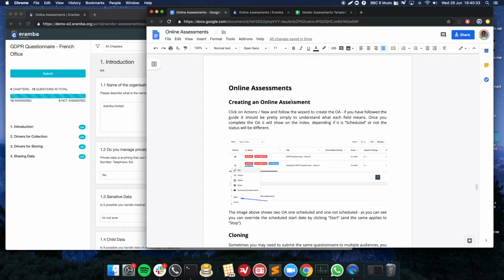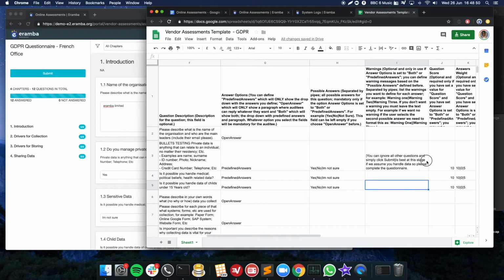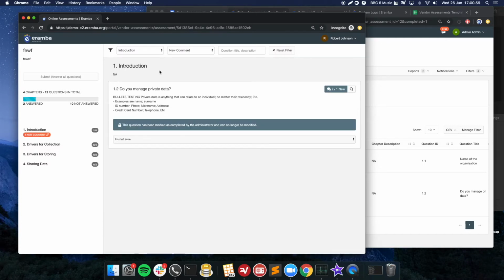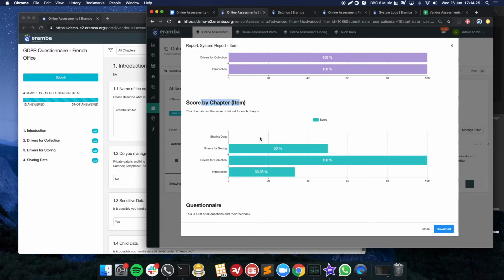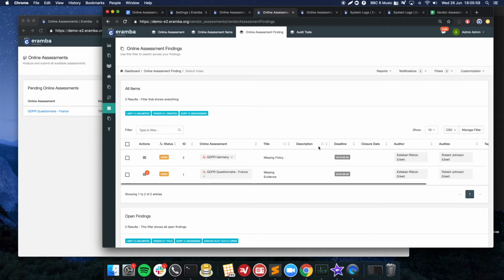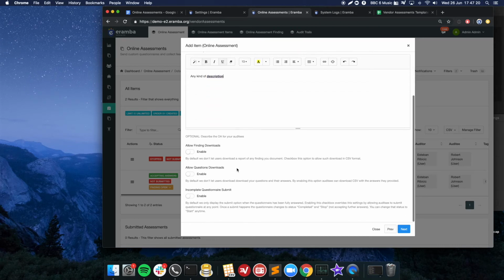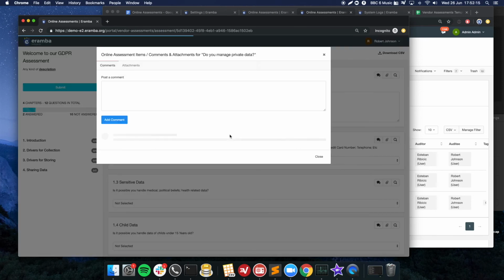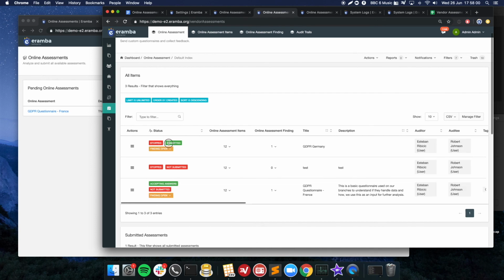Online Assessments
This video introduces you to eramba Online Assessment, a simply functionality to send out and receive questionnaires all within one single tool.